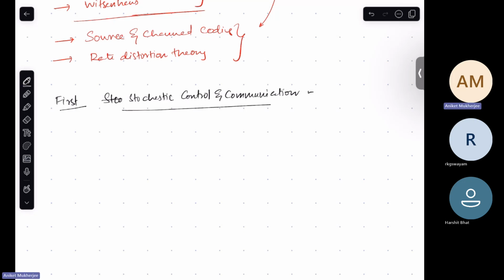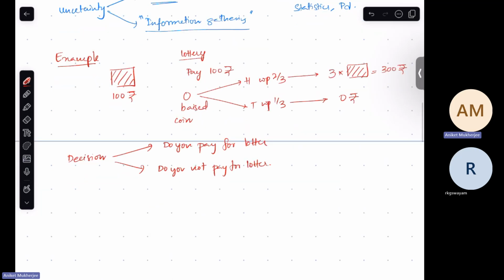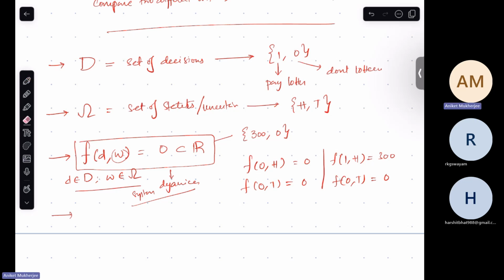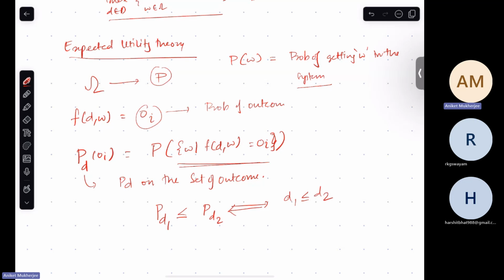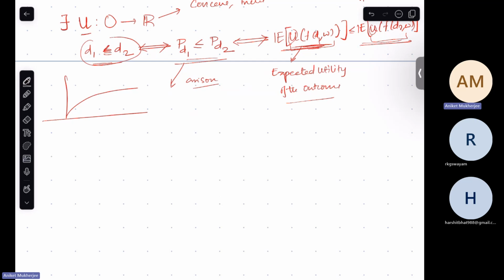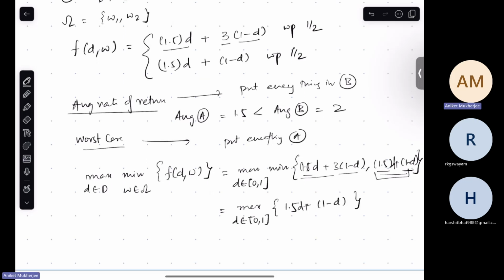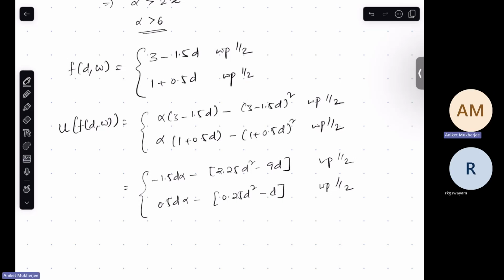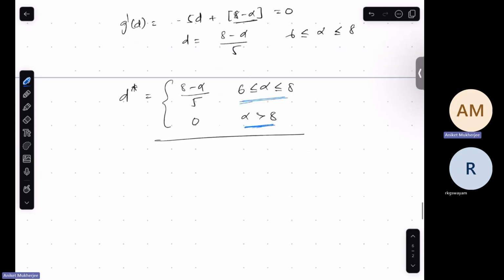stochastic control and communication ISSS class-1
introduction to stochastic control